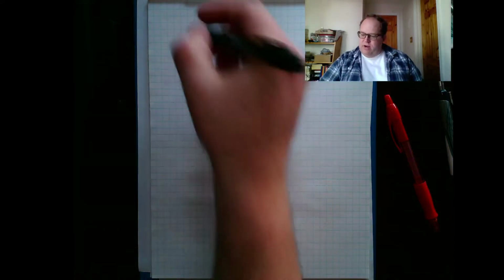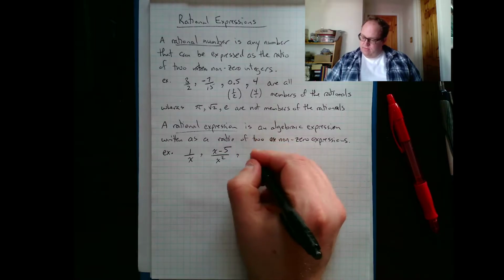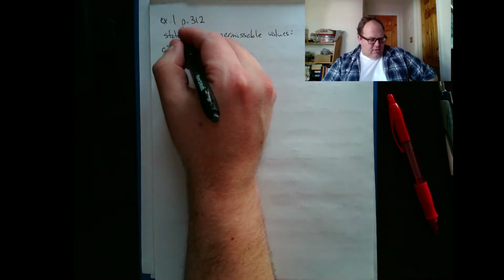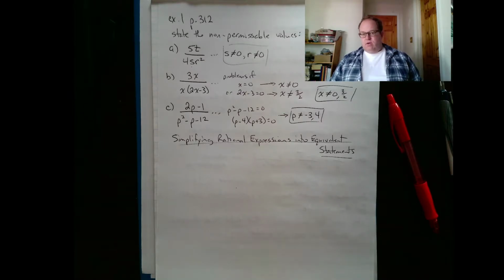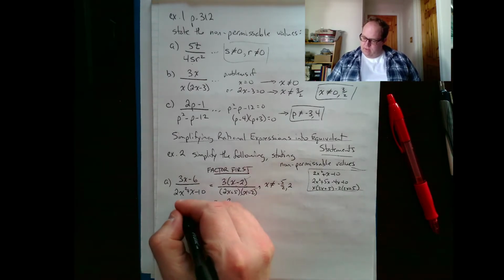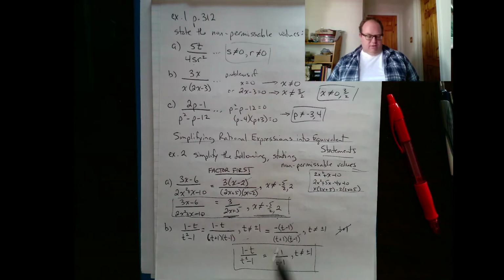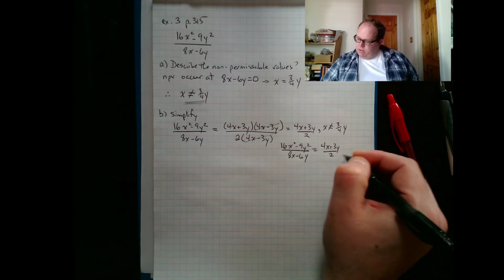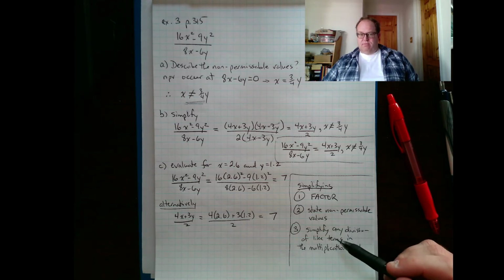Pre Calculus 11 Simplifying Rational Expressions